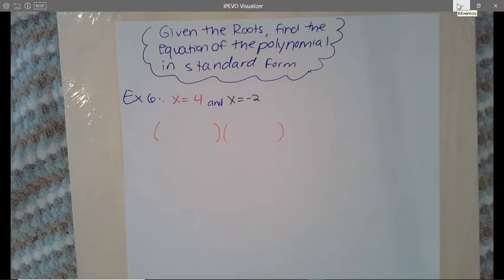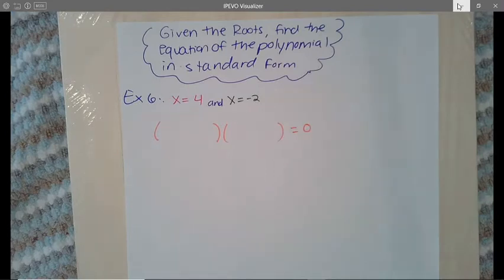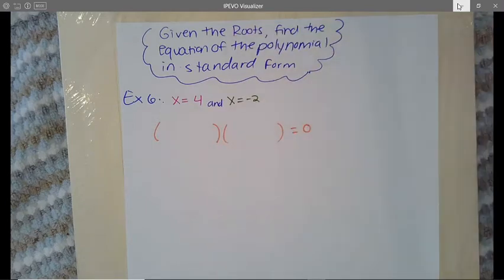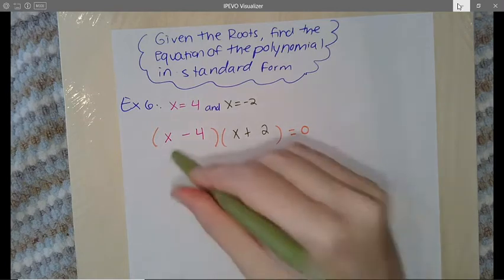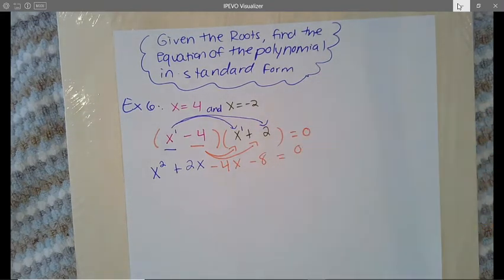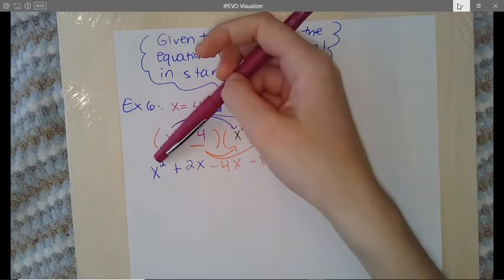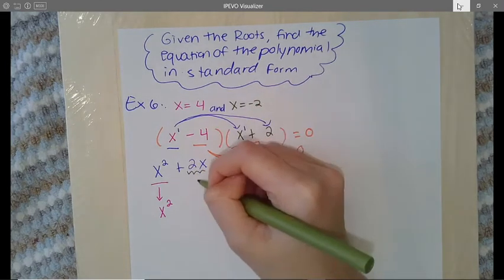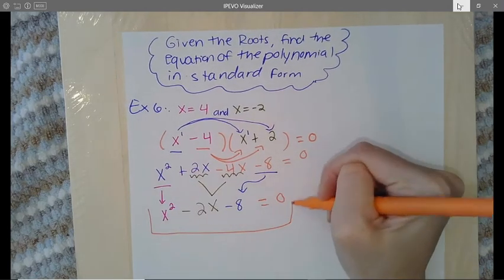Solving by Factoring and Graphing Ex 6